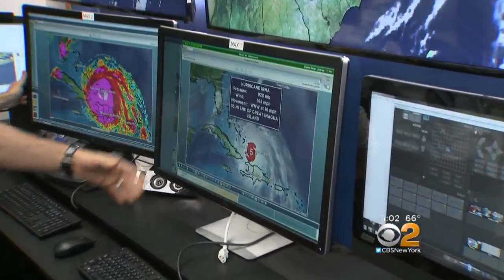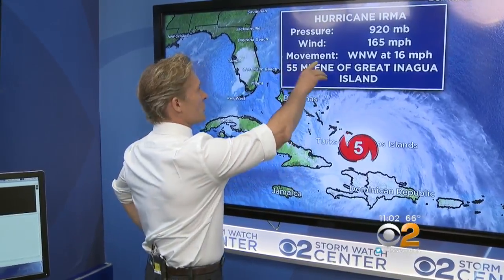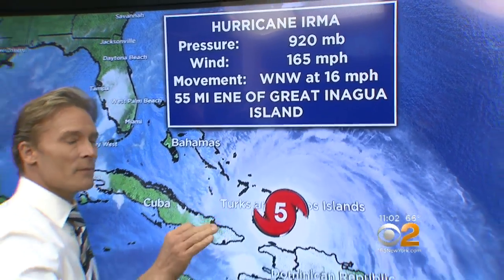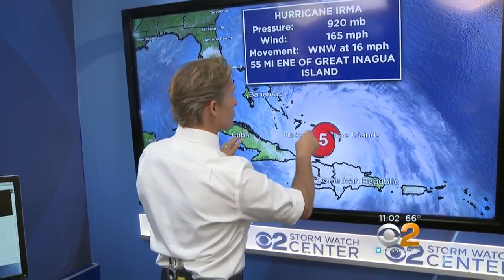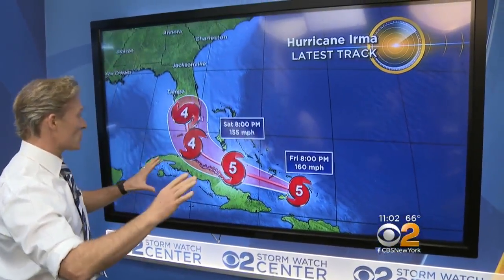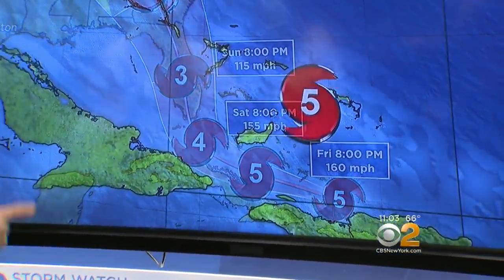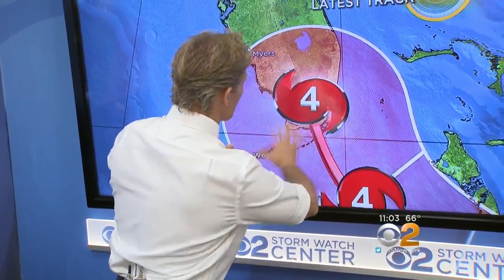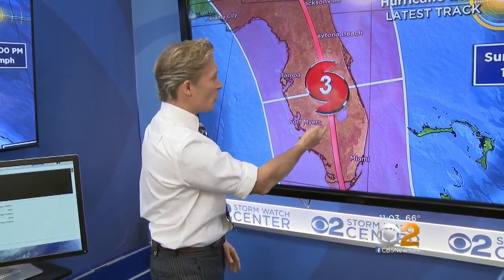Latest Model Shows Hurricane Irma Traveling Up Florida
CBS2's Lonnie Quinn breaks down the latest trajectory from the National Weather Center.